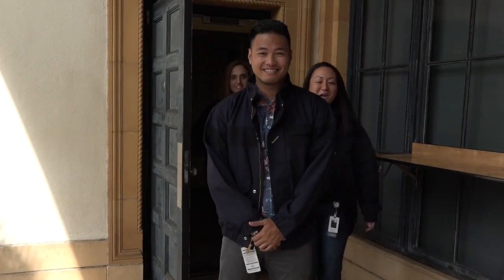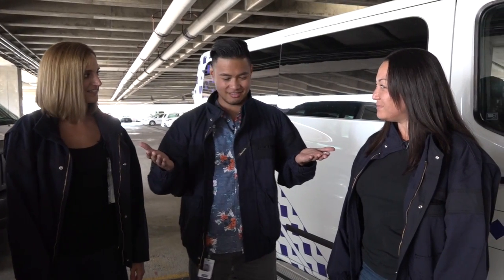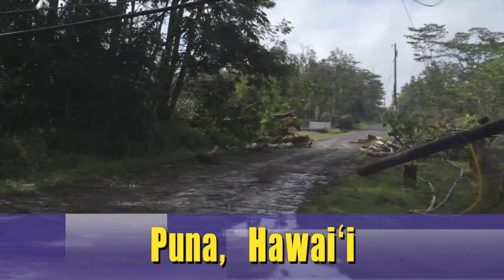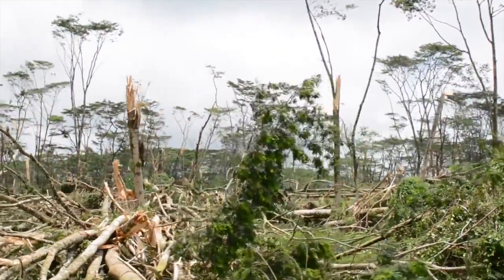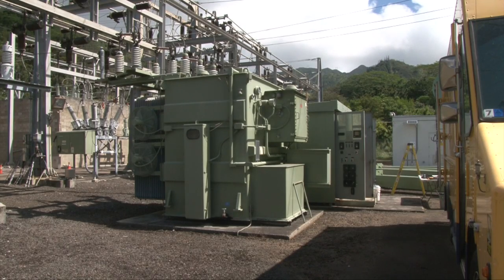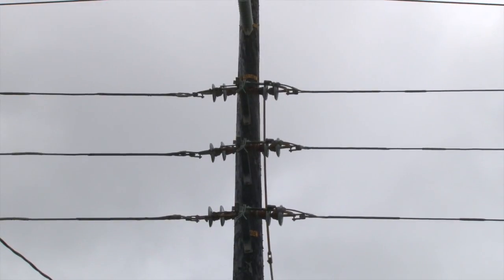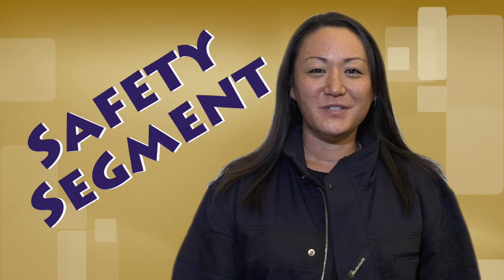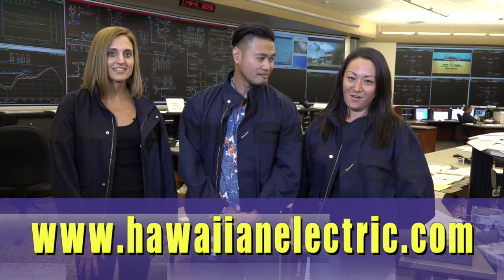"What Happens When ... A Storm Causes a Power Outage?" -- "What Happens When ..." Episode 2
"What Happens When ..." is a Hawaiian Electric video series that answers customers' questions about electricity, electrical safety, and energy savings. In our second episode, Allen, Estee, and Becca explore the question, "What Happens When ... A Storm Causes a Power Outage?"